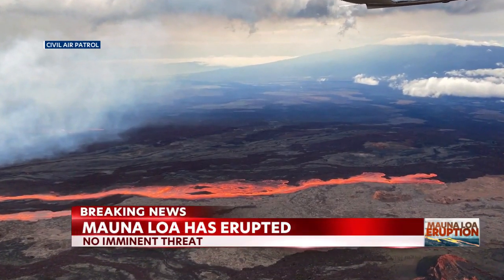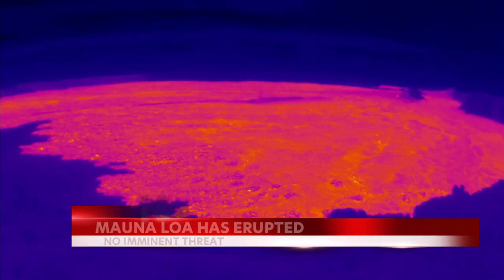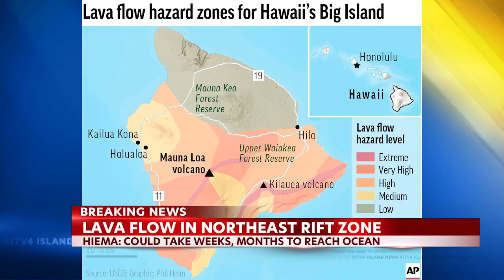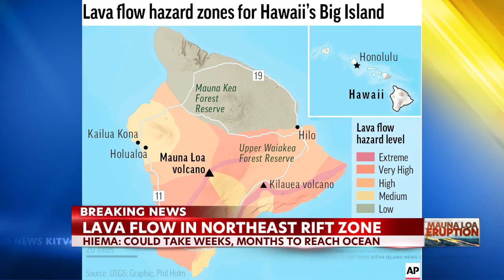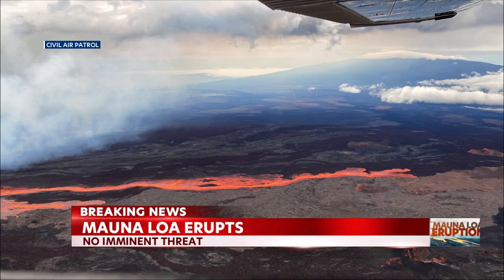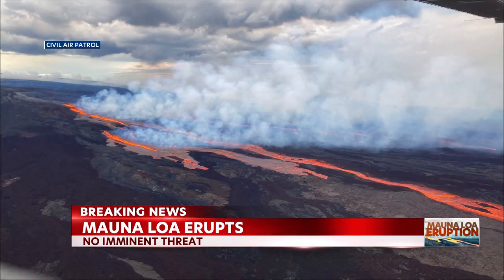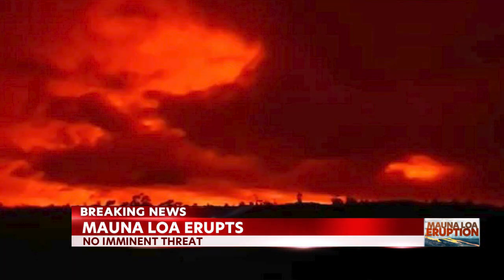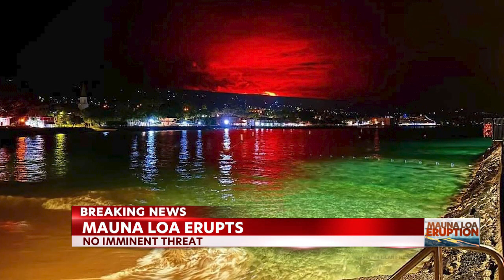Mauna Loa eruption breaches summit at northeast rift zone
Waves of orange, glowing lava and smoky ash erupted Monday from the world’s largest active volcano and people living on Hawaii’s Big Island were warned to be ready should debris threaten communities. The eruption of Mauna Loa wasn't immediately threatening towns, but officials told residents to be ready for worse.